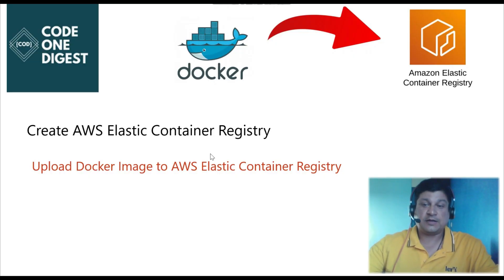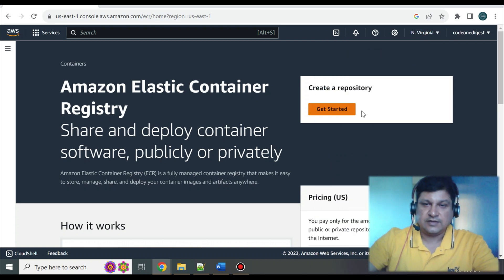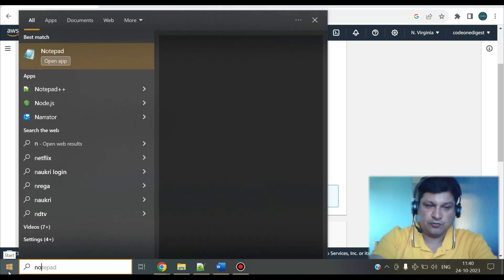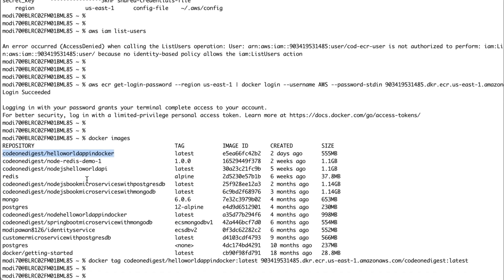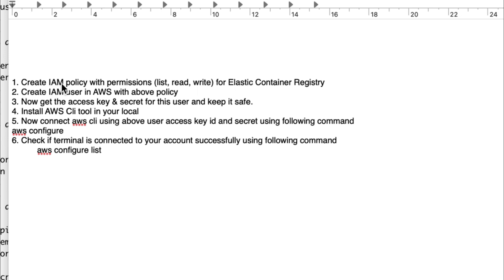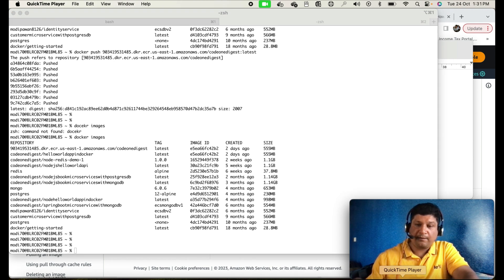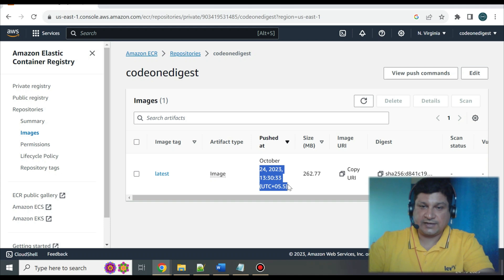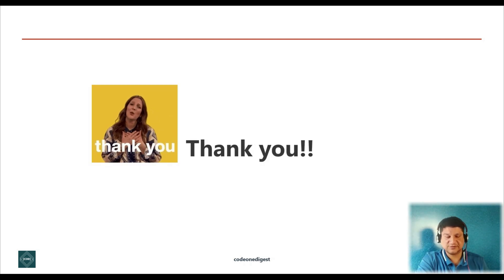Create AWS Elastic Container Registry | Upload Docker Image to Amazon ECR Using AWS CLI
Step by step tutorial to Setup AWS Elastic Container Registry in Amazon cloud. Create ECR in AWS in easy steps. Upload Docker image to ECR registry using aws cli tool.

** AWS Elastic Container Registry **
Amazon Elastic Container Registry (Amazon ECR) is an AWS managed container image registry service that is secure, scalable, and reliable. Amazon ECR supports private repositories with resource-based permissions using AWS IAM. Amazon Elastic Container Registry offering high-performance hosting, so you can reliably deploy application images and artifacts anywhere.

** AWS CLI Tool **
The AWS Command Line Interface (AWS CLI) is a unified tool to manage your AWS services. With just one tool to download and configure, you can control multiple AWS services from the command line and automate them through scripts.

** CHAPTER **
0:00 Welcome to Tutorial
0:49 Create AWS Elastic Container Registry
4:03 Connect AWS CLI to AWS Account
8:09 Docker Authentication in ECR Registry
10:15 Tagging Docker Image in Local for AWS ECR Registry
11:46 Push Docker Image to Amazon ECR Registry
12:33 Validate Image in AWS ECR Registry
13:52 Summary of Tutorial